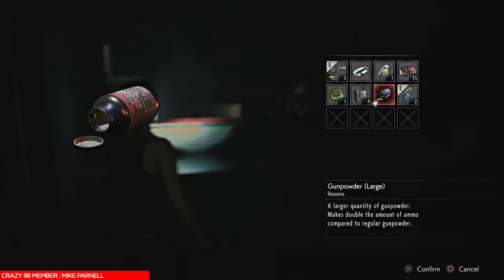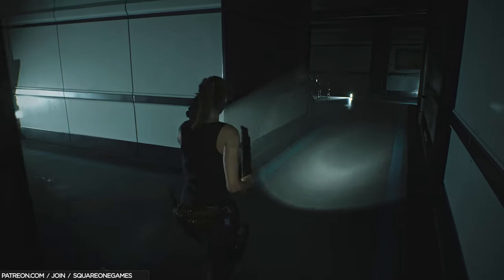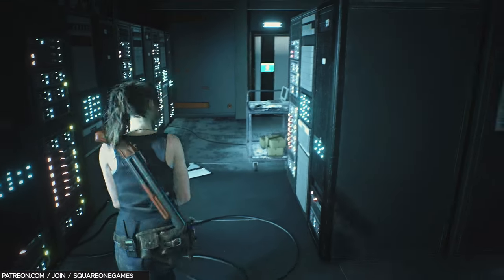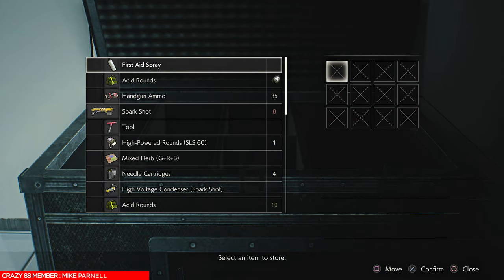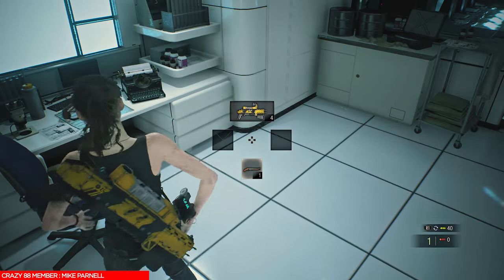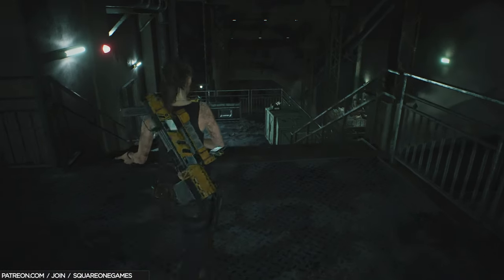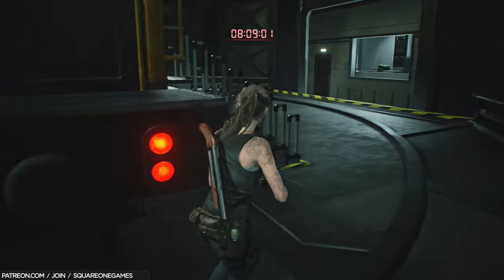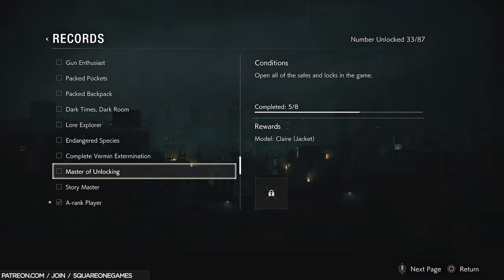Resident Evil 2: Remake Platinum Trophy Guide 04 / Claire A Hardcore / Umbrella Facility - End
TROPHIES UNLOCKED IN THIS EPISODE
A HEROINE EMERGES - Complete Claire's story
HARDCORE COLLEGE STUDENT - Complete Claire's story on "Hardcore" game mode
SIZZLING SCARLET HERO - Complete Claire's story on "Standard" or "Hardcore" with an S rank
A SMALL CARBON FOOTPRINT - Take 14000 steps or fewer in one playthrough

VIDEO TIMELINE
0:00:00 Introduction
0:00:05 Hand Grenade / Needle Cartridges x4
0:00:41 Large Gunpowder / Combat Knife
0:01:04 Combat Knife x2 (leave or discard)
0:01:09 Electronic Chip + ID Wristband (combine) / Flame Rounds / High Voltage Condenser
0:01:43 Flame Rounds
0:02:27 Ink Ribbon x2 / Gunpowder
0:02:51 Storage
0:03:11 Ink Ribbon (use - save) / Time *
0:03:25 White High Grade Gunpowder / Flash Grenade
0:03:47 3123 - Enter / 2067 - Enter
0:04:04 Dispersal Cartridge
0:04:28 Red - Green - Blue - Red - Green - Blue - Red - Green = Dispersal Cartridge Solution
0:05:10 Grenade / Large Gunpowder
0:05:55 Flame Rounds (use)
0:06:22 Licker & Stairwell
0:07:22 High Grade Gunpowder (combine with Large Gunpowder) = Acid Rounds (combine)
0:07:28 File * Somebody’s Note (read) / Signal Modulator / Handgun Ammo
0:07:48 Storage
0:08:13 Ink Ribbon (use - save) / Time *
0:08:52 Signal Modulator (examine) / MURF (Red 7 - Green 8)
0:09:35 Gunpowder / Dispersal Cartridge (Solution) (use) = Dispersal Cartridge Herbicide
0:10:23 White High Grade Gunpowder (combine with Gunpowder) = Acid Rounds
0:11:05 Flame Rounds / Storage
0:11:35 Ink Ribbon (use - save) / Time *
0:11:50 Large Gunpowder
0:12:13 Dispersal Cartridge Herbicide (use)
0:12:54 Red Herb / Blue Herb (combine with Red Herb) = Mix R+B / Electronic Chip + ID Wristband (combine)
0:13:21 Hand Grenade (use)
0:14:29 Hand Grenade
0:14:44 Signal Modulator (examine) = OSS (Red 5 - Green 9)
0:15:08 Blue Herb
0:15:49 White High Grade Gunpowder (combine with Large Gunpowder) = Acid Rounds
0:15:55 Red Herb (combine with Blue Herb) = Mix R+B / Large Gunpowder
0:16:03 Storage (combine Gunpowder to make Acid Rounds)
0:17:02 Storage (Herbs)
0:18:01 Storage (Boss fight preparation)
0:18:56 Ink Ribbon (use - save) / Time *
0:19:14 Storage
0:19:45 Berkin - G3 (Boss)
0:23:22 Hand Grenade / Needle Cartridge / Flash Grenade
0:24:45 Upgrade Chip (Admin) + ID Wristband (combine)
0:26:16 Ink Ribbon (use - save) / Time *
0:28:49 Joint Plug
0:29:07 Joint Plug (use)
0:29:22 Minigun
0:29:30 Berkin - G4 (Boss)
0:34:58 ! * A HEROINE EMERGES - Complete Claire's story
0:35:05 ! * HARDCORE COLLEGE STUDENT - Complete Claire's story on "Hardcore" game mode
0:35:11 ! * SIZZLING SCARLET HERO - Complete Claire's story on "Standard" or "Hardcore" with an S rank
0:35:17 ! * A SMALL CARBON FOOTPRINT - Take 14000 steps or fewer in one playthrough
0:35:26 Bonus Weapon: LE 5 (unlocked)
0:35:43 Lore Explorer 13/58
0:36:04 Completel Vermin Extermination 5/15
0:36:11 Master of Unlocking 5/8
0:36:20 Autosave and Slot Saves (delete)